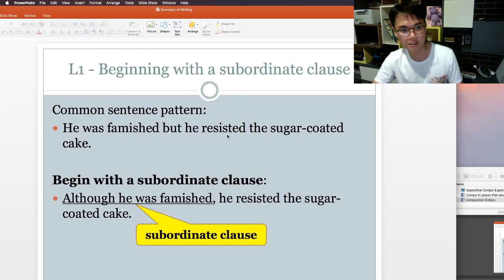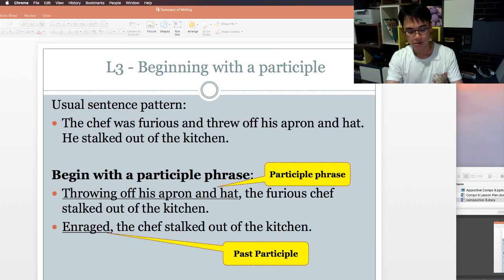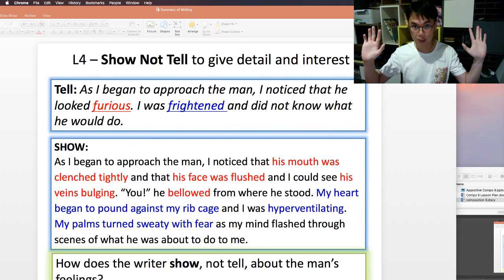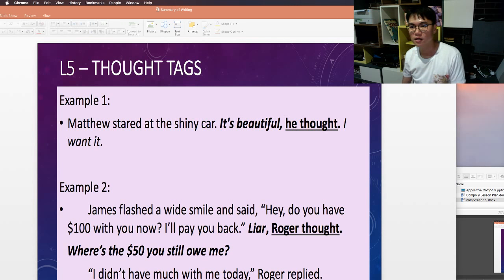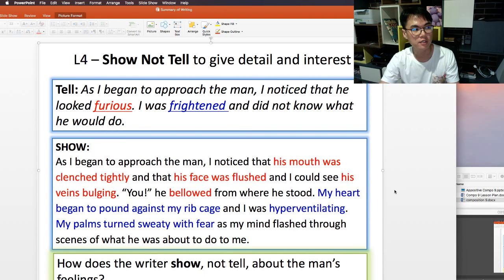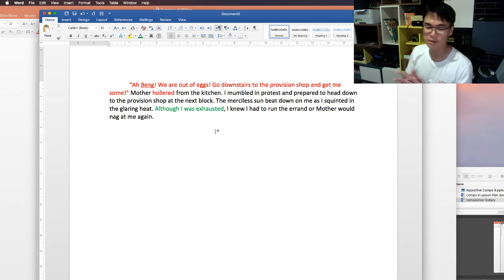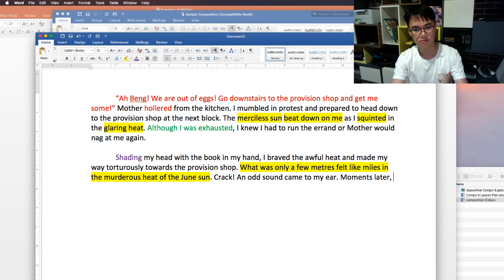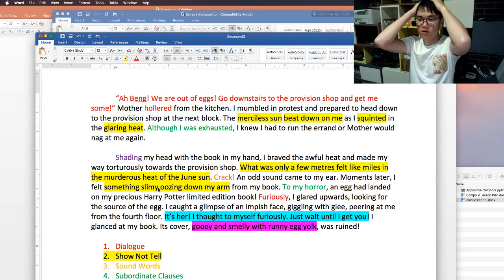Composition Review - Language Enhancement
Composition Review - Language for 4A SA2 2018